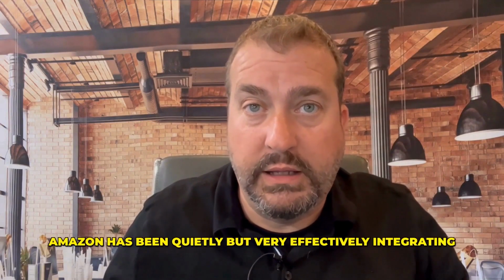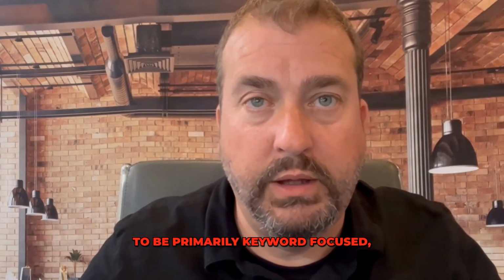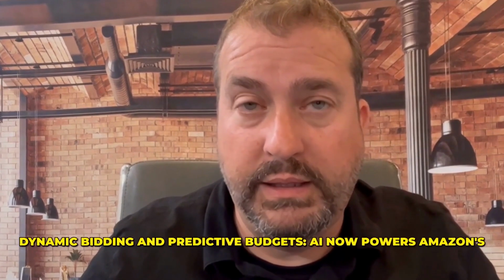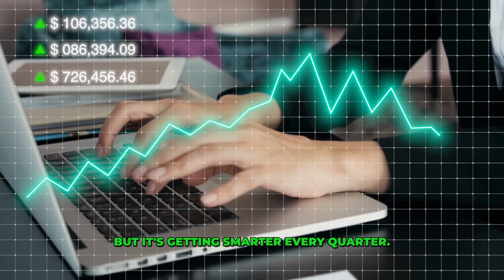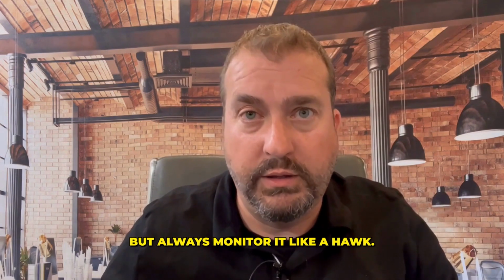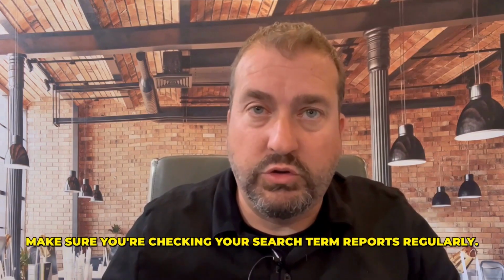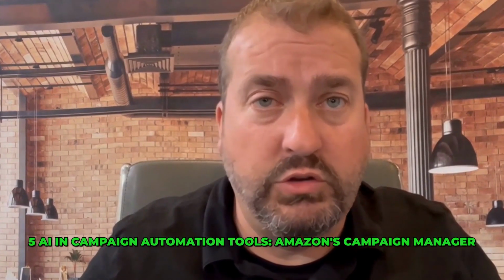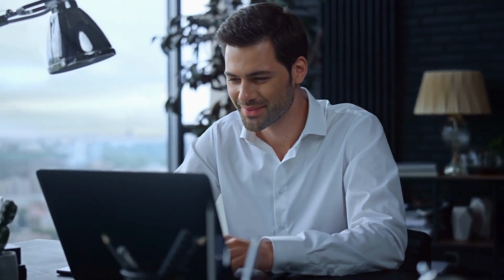Amazon’s Expanding Use of AI in Ad Targeting and Campaign Optimization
Amazon is doubling down on AI—and if you're running ads on their platform, this changes everything.

In this video, I’m breaking down how Amazon is using artificial intelligence to reshape ad targeting, bidding, budgets, creatives, and campaign structure. Whether you're managing your own campaigns or overseeing a team, you need to understand how to leverage AI without losing control of your strategy.

🔥 What you’ll learn:

How Amazon’s AI targets shoppers based on behavior (not just keywords)

The truth about dynamic bidding & budget suggestions

Where AI can help with ad creatives—and where it falls short

How to find hidden, high-converting search terms using AI

When to trust automation—and when to override it

💬 Got a question? Drop it in the comments or hit me up directly. Always happy to help you make smarter decisions with your Amazon ads.

If you're ready to ride the AI wave instead of getting wiped out by it—this video’s for you.

👉 And hey—don’t forget to test, test, test.